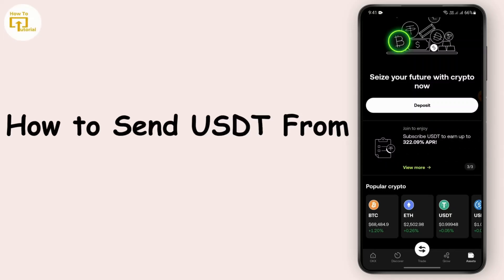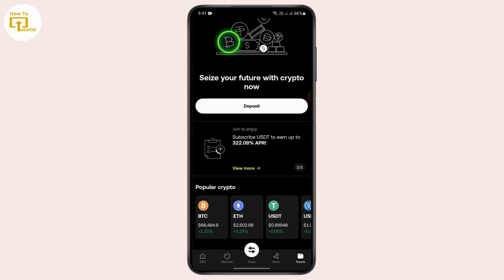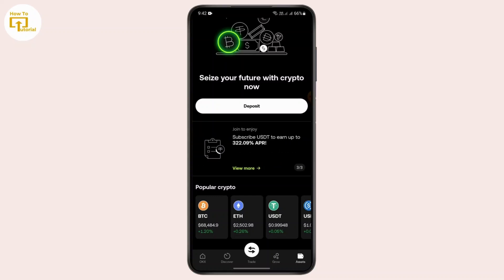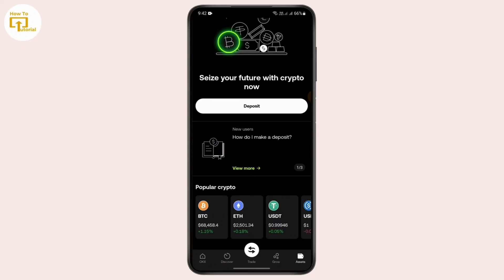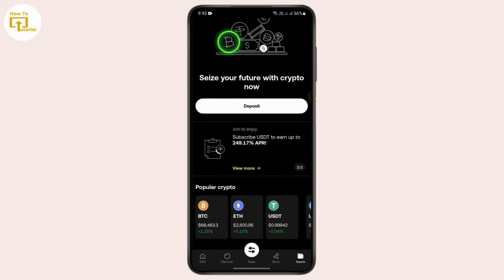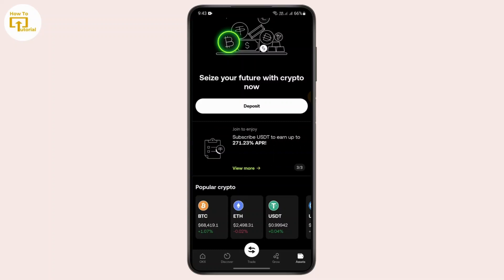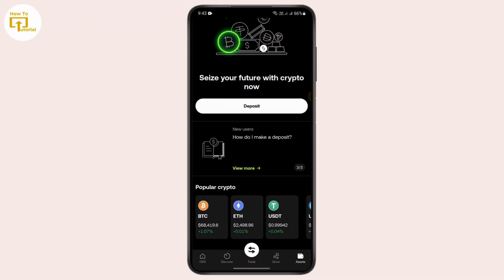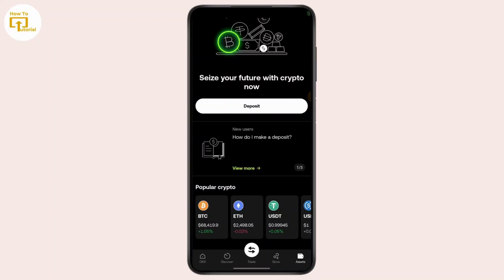How to Send USDT From OKX to Binance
How to Send USDT From OKX to Binance @LoginHelps

In this tutorial, learn how to send USDT from OKX to Binance quickly and easily. We will guide you through the entire process, from downloading the OKX app to completing the withdrawal. Make sure to follow each step carefully to avoid any issues.

Chapters:
00:00:00 - Introduction
Learn how to send USDD from OKX to Binance.

00:00:10 - Download OKX App
Download the OKX application on your device.

00:00:20 - Log In to OKX
Log in to your OKX account to access your assets.

00:00:30 - Access Your Assets
Navigate to "Assets" to view your USDT balance.

00:00:40 - Select Withdraw
Choose the "Withdraw" option for your USDT.

00:00:50 - Choose Withdrawal Method
Select the On-chain option for withdrawal.

00:01:00 - Enter Withdrawal Address
Copy your Binance network address and paste it in OKX.

00:01:10 - Enter Amount
Input the amount of USDT you wish to send.

00:01:20 - Submit Withdrawal
Tap on "Submit" to finalize your transfer.

00:01:30 - Conclusion